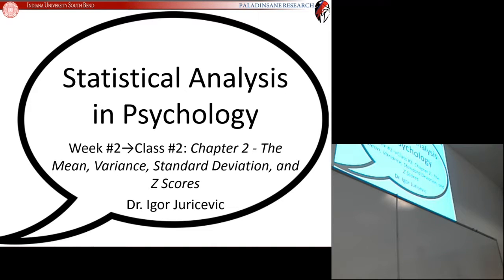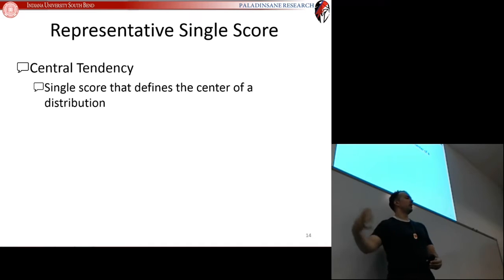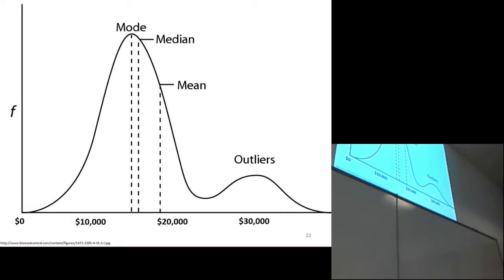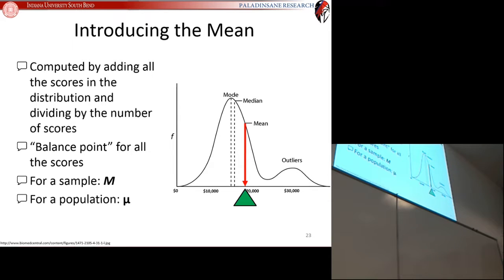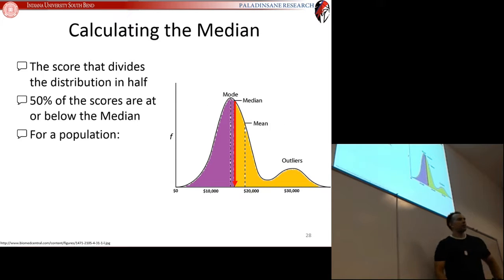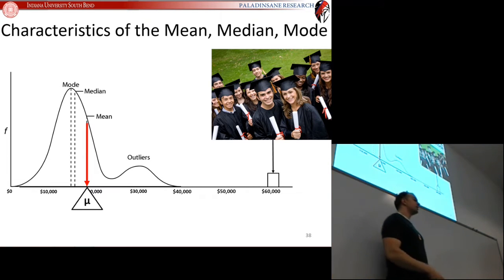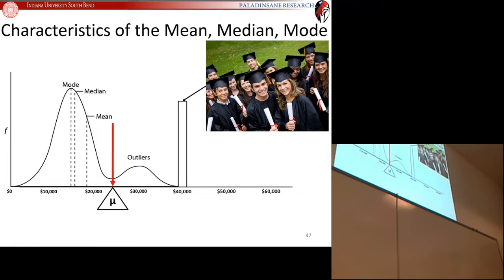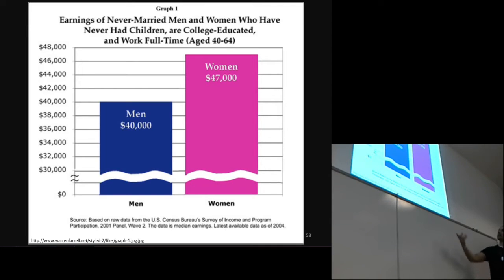IUSB Fall 2019 P354 - W02C2 - Chapter 2 - The Mean, Variance, Standard Deviation, and Z Scores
Representative Single Score
Introducing the Mean, Median, Mode
Calculating the Mean, Median, Mode
Characteristics of the Mean, Median, Mode